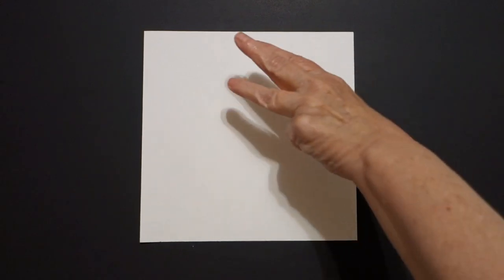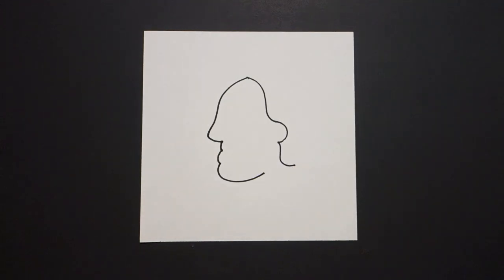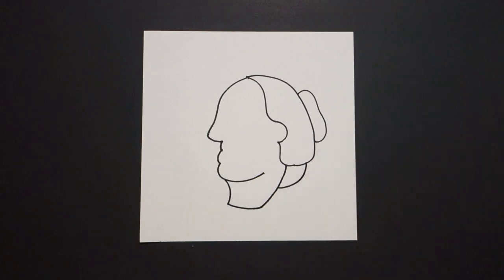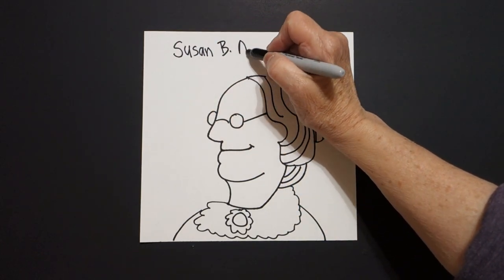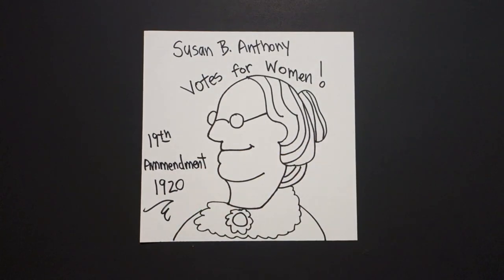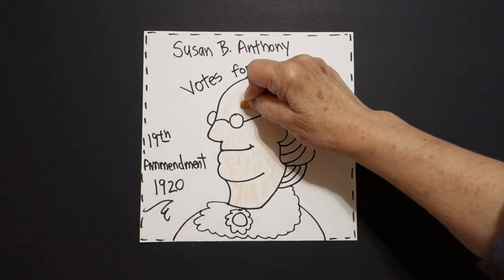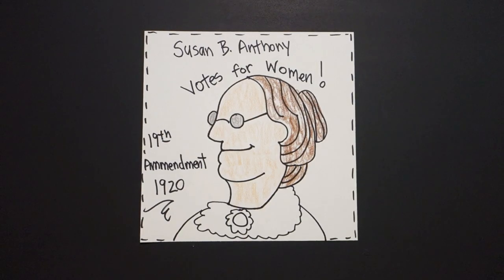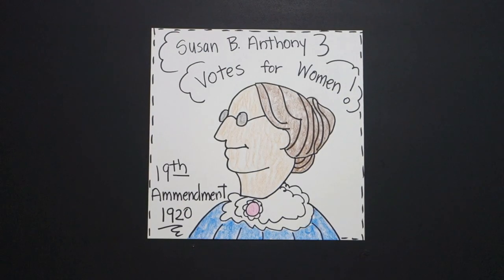Let's Draw Susan B. Anthony!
Easy to follow directions, using right brain drawing techniques, showing how to draw Susan B. Anthony!